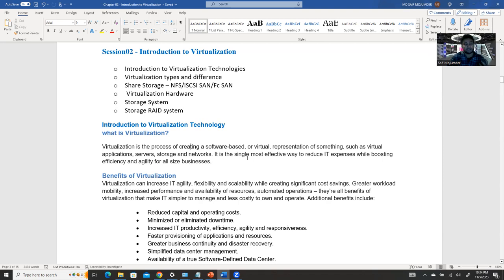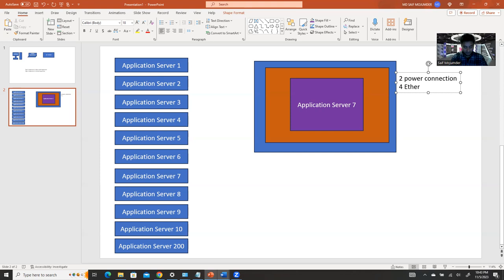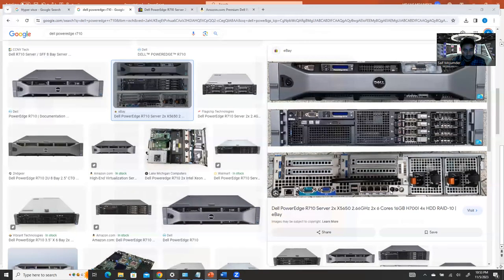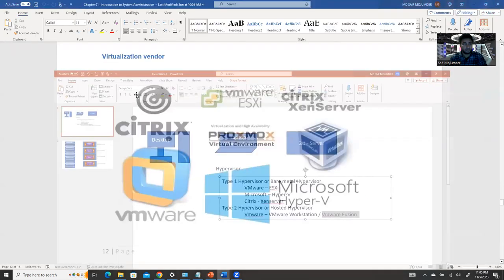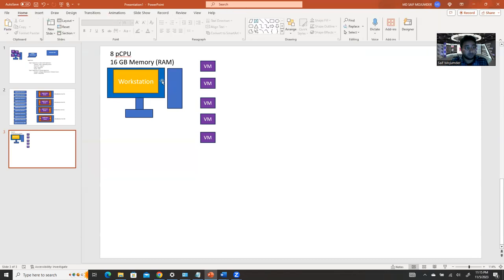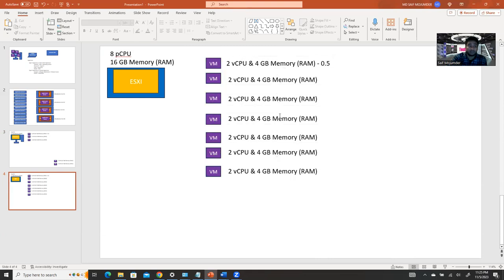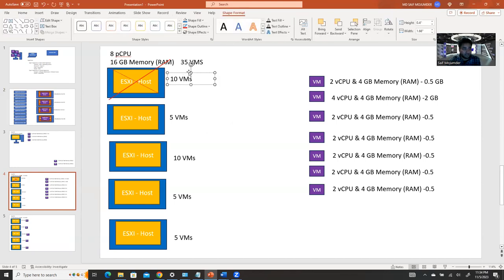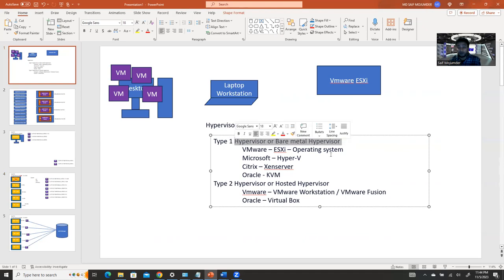02 - Introduction to Virtualization